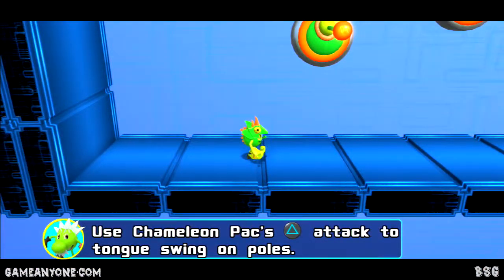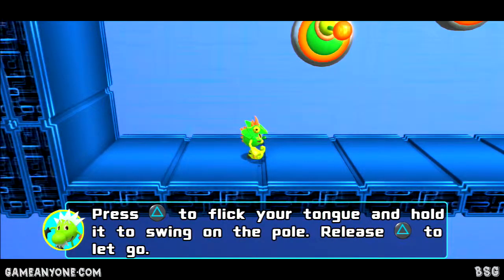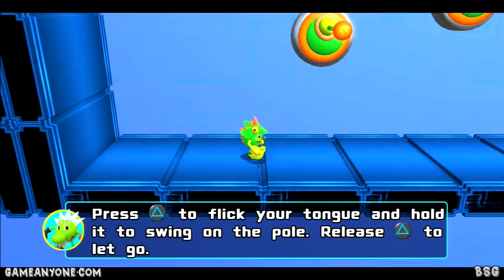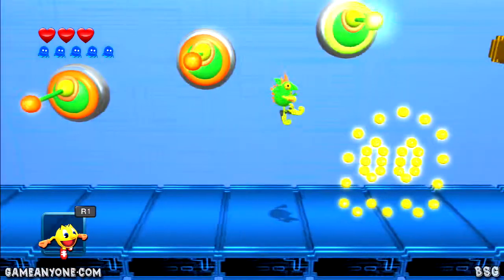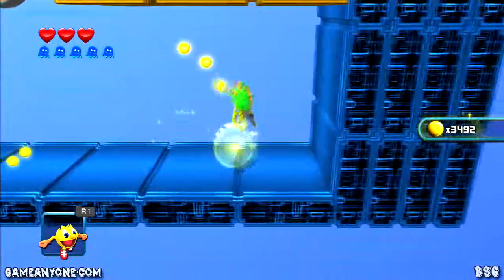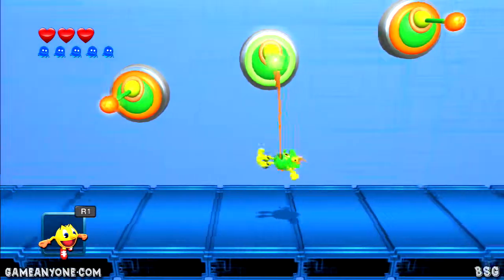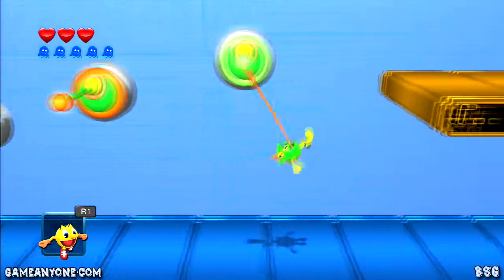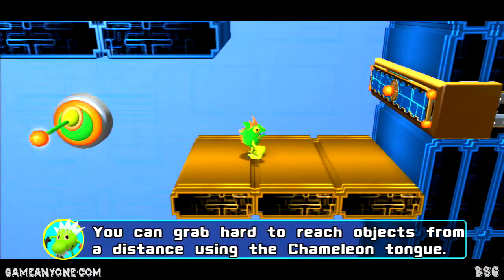Pac Man and the Ghostly Adventures 2 Walkthrough Part 16 | Paclantis | Chameleon Pac Challenge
New Worlds. New Friends. New Power Ups.
The gang is back! Following the colorful characters and world of the PAC-MAN and the Ghostly Adventures animated series, PAC-MAN and the Ghostly Adventures 2 will feature PAC-MAN, Spiral and Cylindria in an all-new storyline as they defend PacWorld from the ghoulish army of Lord Betrayus.